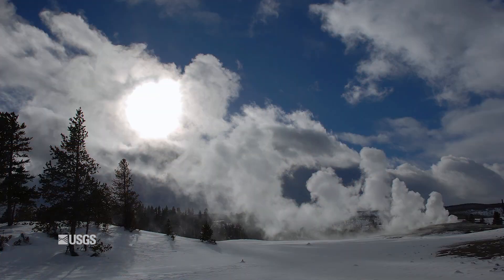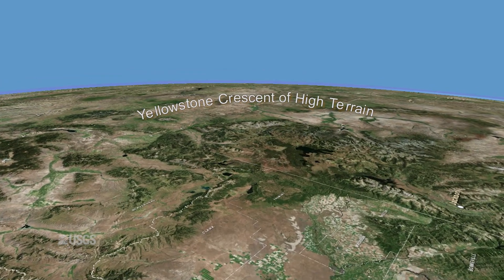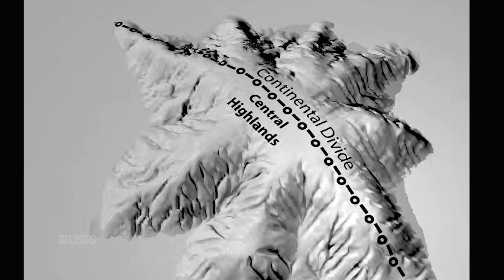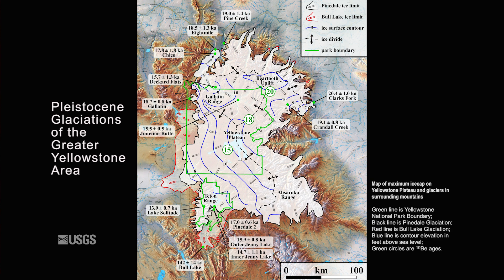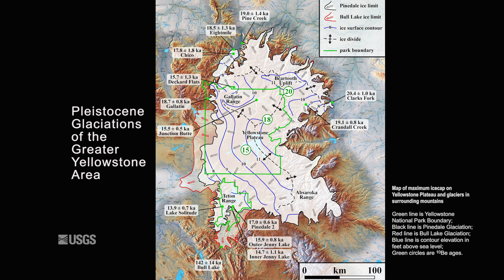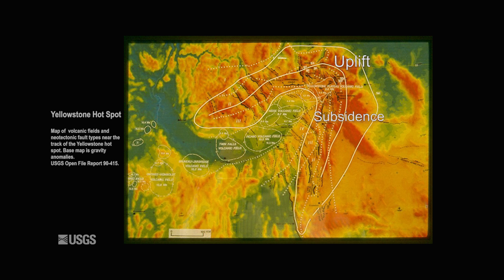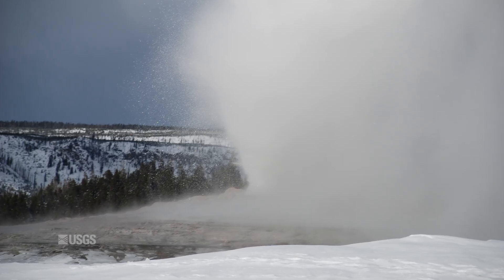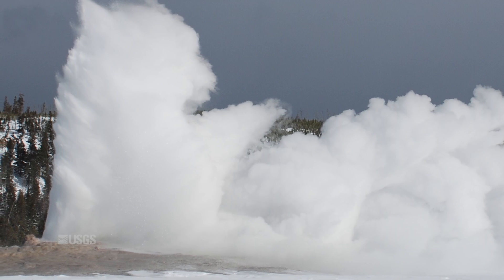Inside USGS, No. 5, Kenneth Pierce, Pleistocene Glaciations of the Greater Yellowstone Area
Dr. Kenneth Pierce studied the geology and geomorphology of the greater Yellowstone area for nearly his entire career with the U.S. Geological Survey. From 1965 to present, Dr. Pierce has mapped glacial deposits, pioneered Quaternary dating techniques, conducted research on the Yellowstone Hot Spot, studied the geothermal areas, explored the geology of archaeological sites around Yellowstone Lake, and led field trips into the Park. In this video, Dr. Pierce discusses glaciation at Yellowstone, focusing on why glaciations have occurred and differences between the extents of Pinedale and Bull Lake. Dr. Pierce also talks about his work with obsidian hydration rinds and how the study of basal shear stress helped to determine the age of the Bull Lake glaciation and led to special recognition of his efforts through the Kirk Bryan Award.

Producer: Liz Westby, USGS, Cascades Volcano Observatory